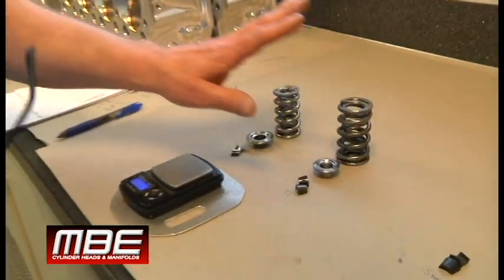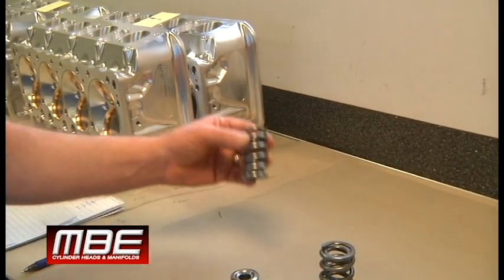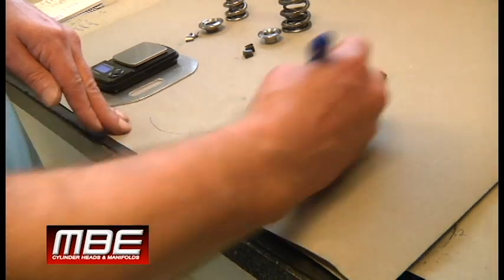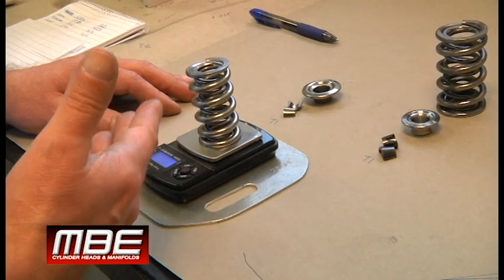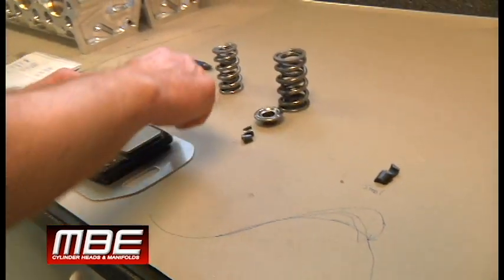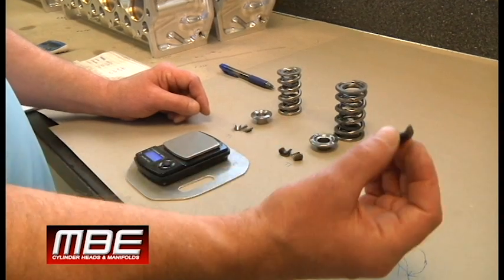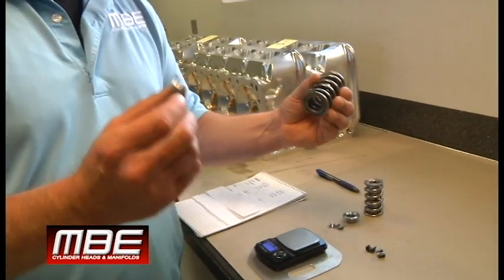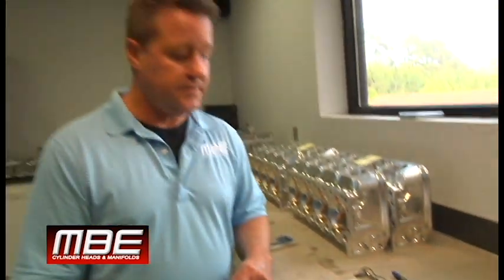New vs Old Valve Spring ** TECH VIDEO **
Matt goes over Valve Spring Technology We also sell Vale Springs MORE INFO ?